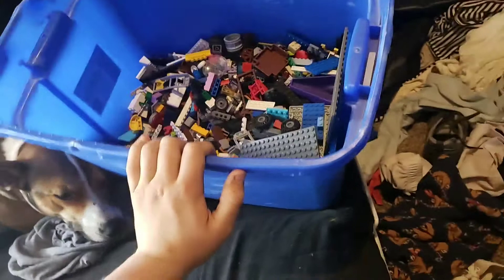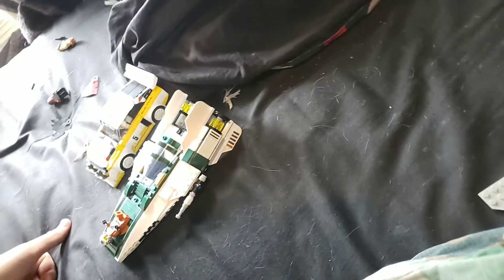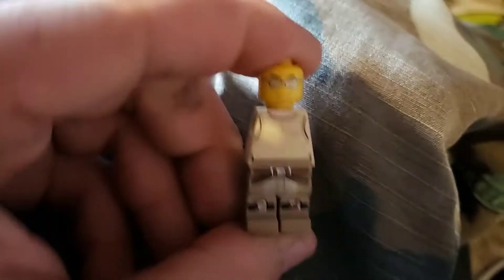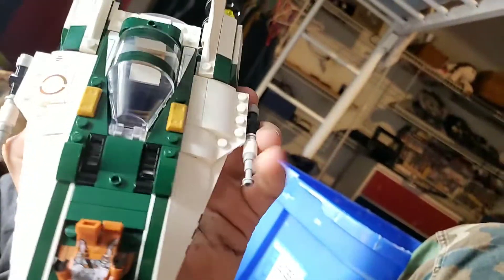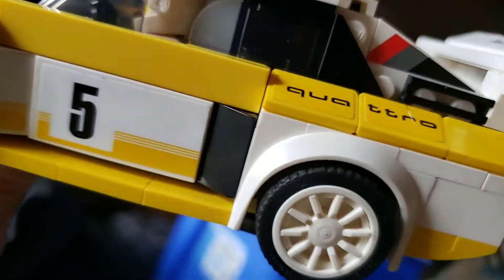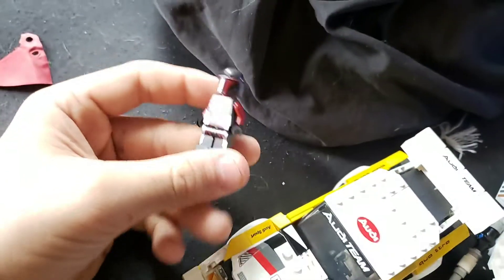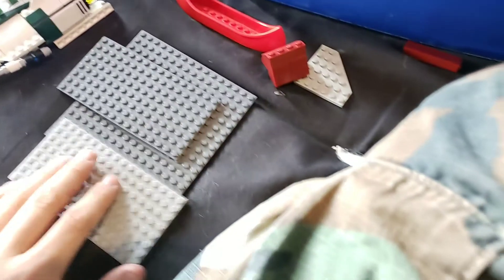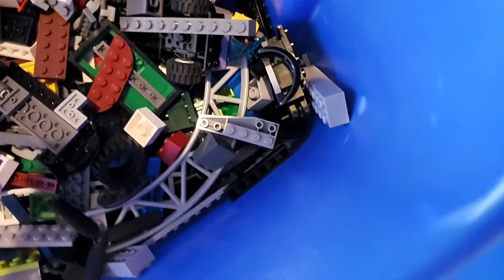Stuff I need to do